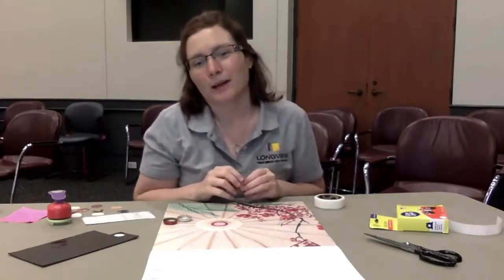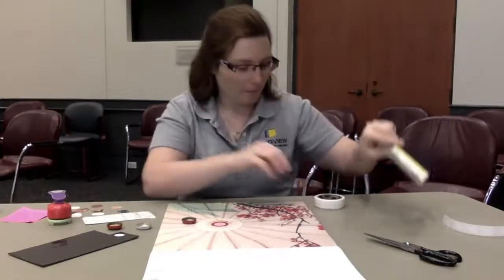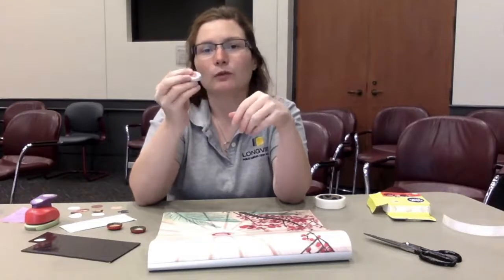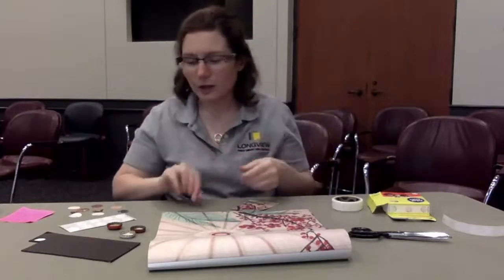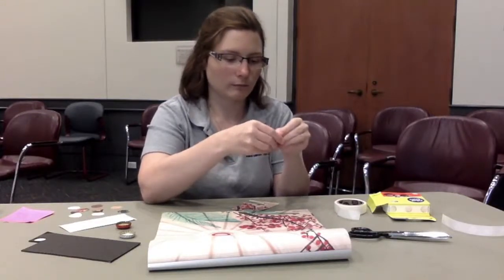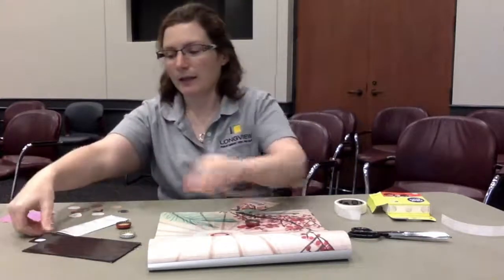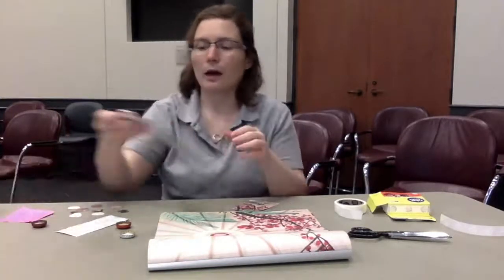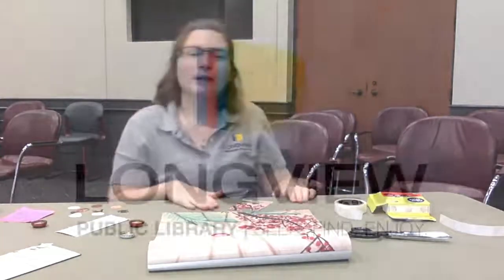The Upcycle Projects Bottle Cap Magnets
Save your bottlecaps and turn them into treasured keepsake that also function around your household!

Leah will show us how to make Bottlecap Magnets in this session of the Upycle Projects!